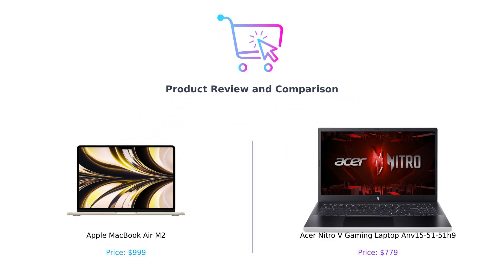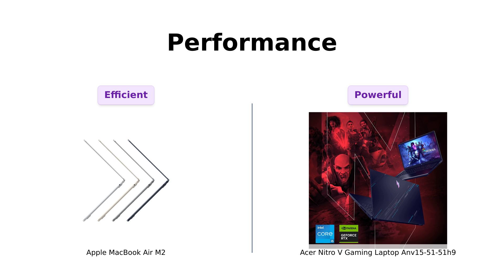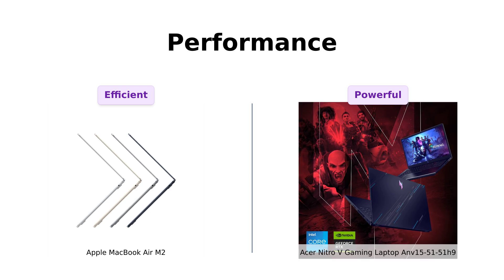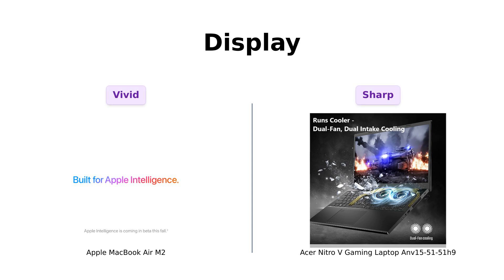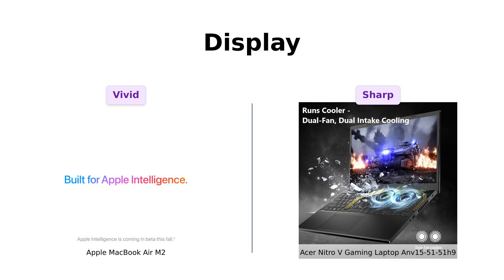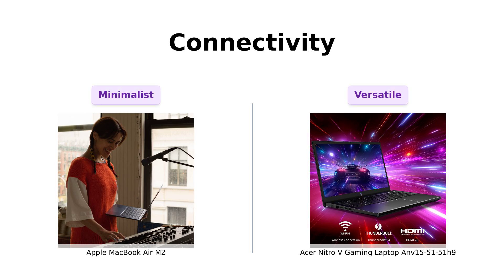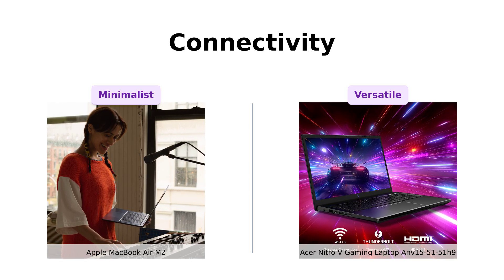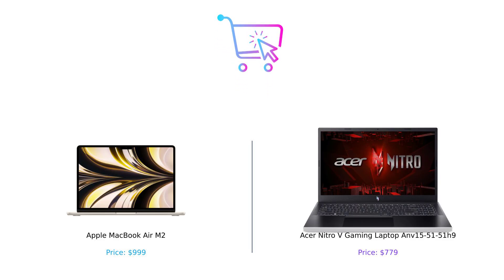Apple M2 vs Acer Nitro V: Ultimate Laptop Showdown! 💻🔥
In this video, we dive into a head-to-head comparison of two fantastic laptops: the Apple 2022 MacBook Air with M2 chip and the Acer Nitro V Gaming Laptop. Discover which one offers better performance, design, and value for your needs! ✨

**Apple 2022 MacBook Air Laptop**
- Built for Apple Intelligence
- 13.6-inch Liquid Retina Display
- 8GB RAM, 256GB SSD
- Price: $999

**Acer Nitro V Gaming Laptop**
- Intel Core i5-13420H Processor
- NVIDIA GeForce RTX 4050 GPU
- 15.6" FHD IPS 144Hz Display
- 8GB DDR5, 512GB SSD
- Price: $779

Join us as we break down the pros and cons of each laptop and help you find the best fit for your lifestyle. 🚀👍